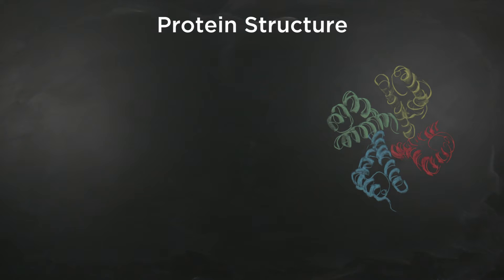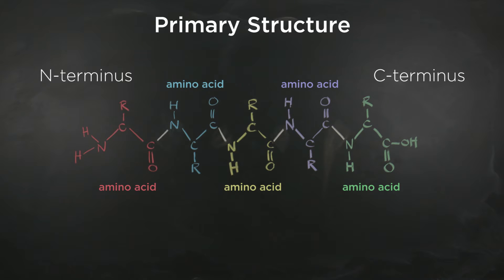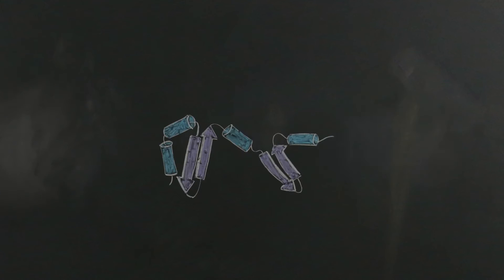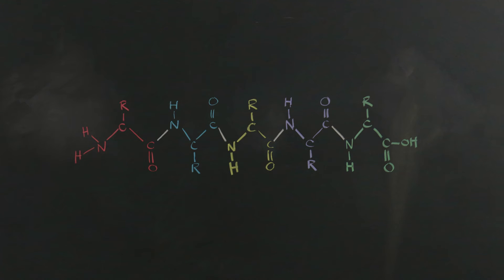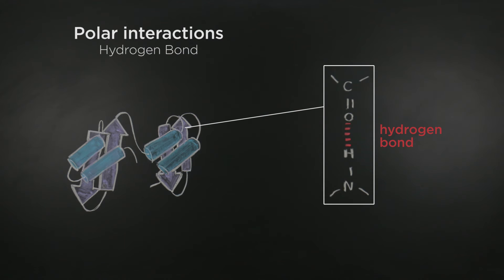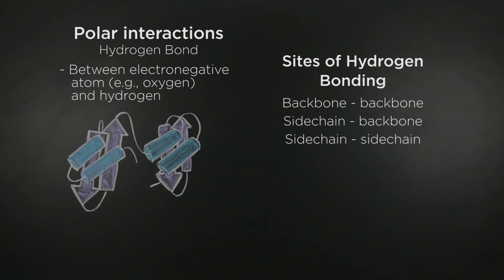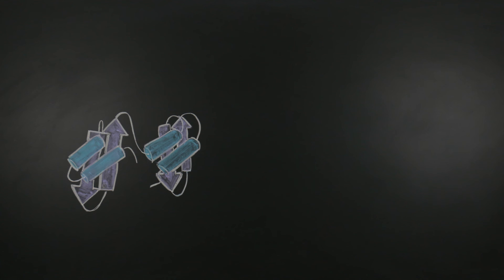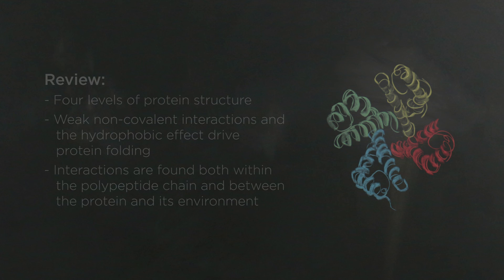Protein Structure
An overview of Protein Structure created by Rebecca Ko, Kim Nipp, Linnea Ritland, Sunita G. Chowrira and Steven J. Barnes under a TLEF grant from the University of British Columbia.